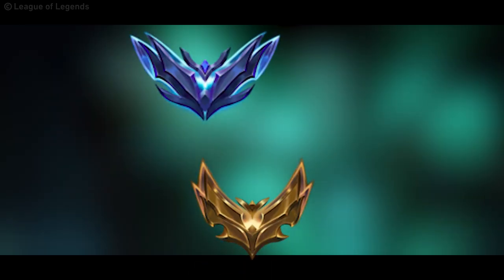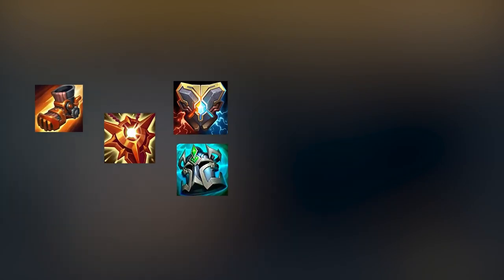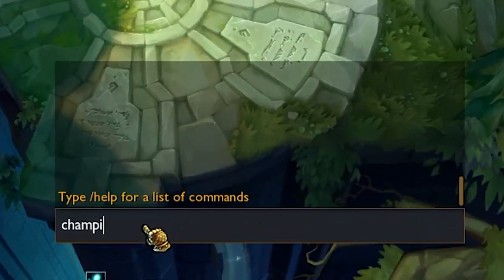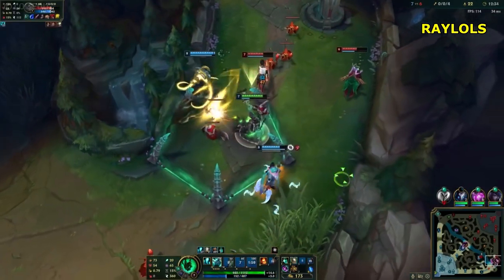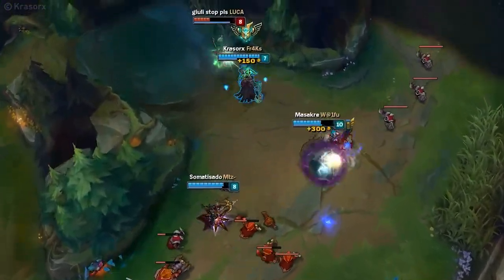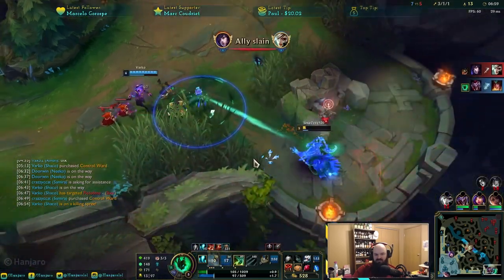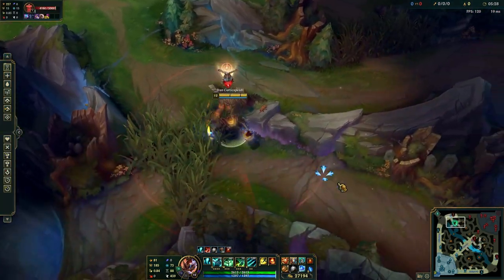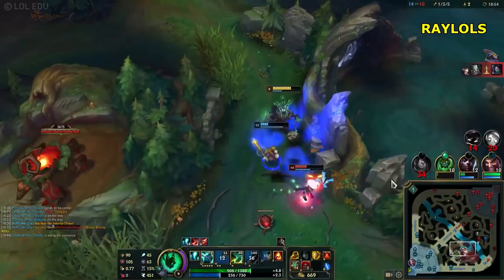THRESH GUIDE That Will SKYROCKET your ELO!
You've been playing Thresh for quiet a while but you can't seem to improve? Then this Thresh Guide is exactly what u need. Here some tips and tricks most players don't know.
Hi. We're EarlyGame and we've got all the gaming content you'll ever need. We're your one-stop-shop for news & updates, tip & tricks, guides & tier lists and apparently LoL- Fart videos...
No matter what game you love, chances are we've got you covered :)

We really appreciate all the love and support.

- EarlyGame